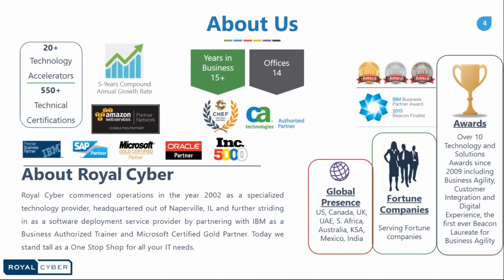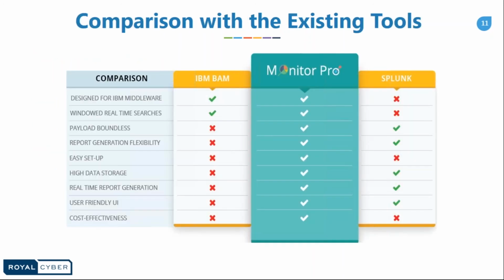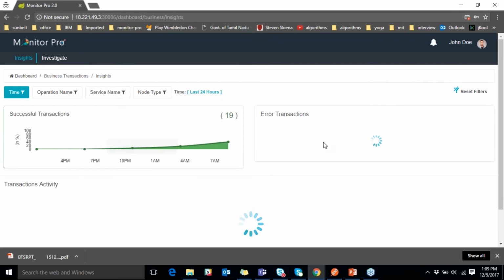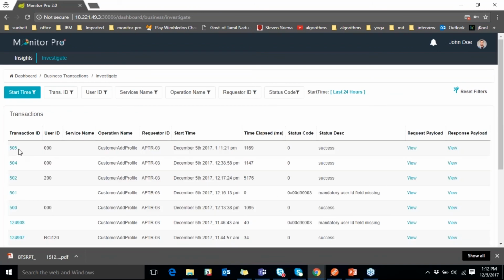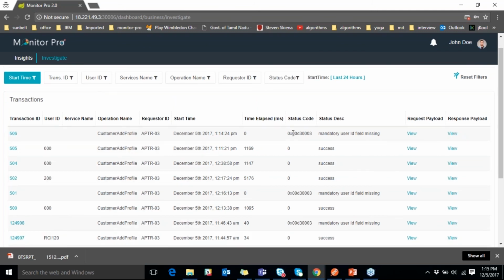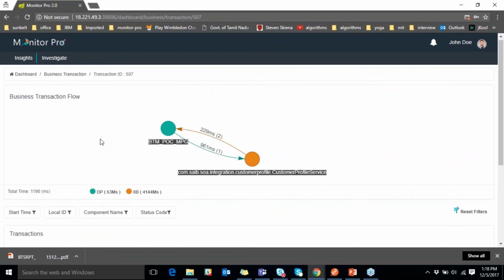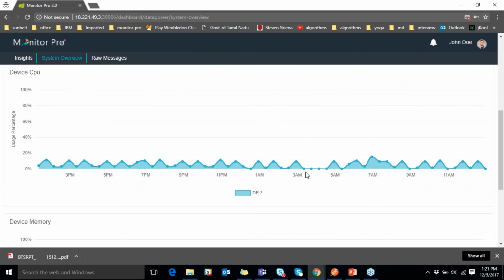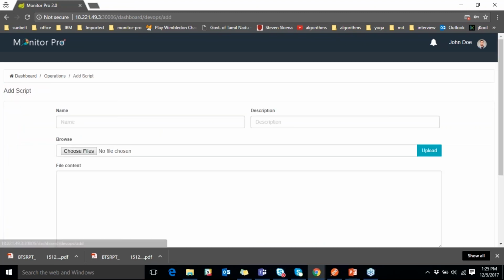MonitorPro - End to End Business Transaction Monitoring For IBM Middleware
Get to know the new wave Of Business Transaction Monitoring:

In today’s mission critical and data driven world, it has become very essential for organizations to monitor and manage transactional issues in real time, triggering the right processes for resolution. Royal Cyber’s Monitor Pro integrated with IBM Integration Bus, helps you get productivity, performance and control of all the transactions.

Key Challenges to Business Leaders:

*Monitoring Challenges

*Transactions Accountability

*Rectification